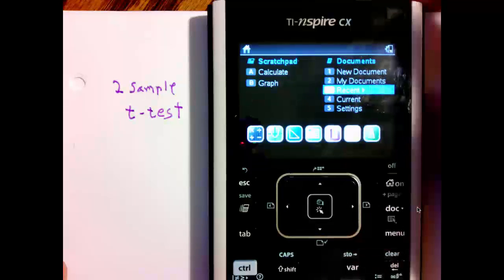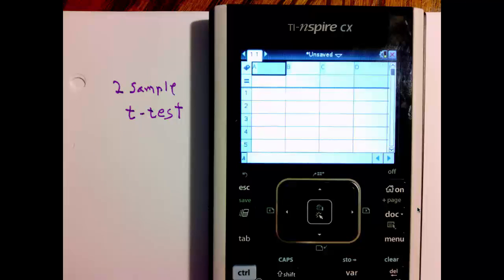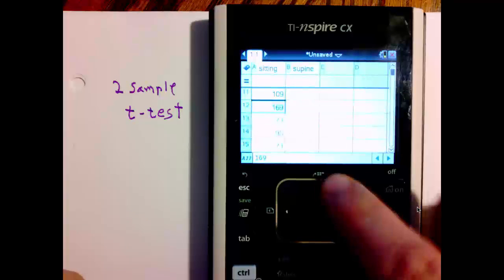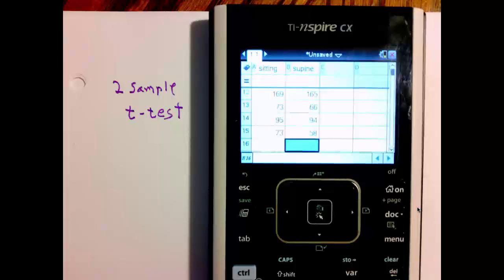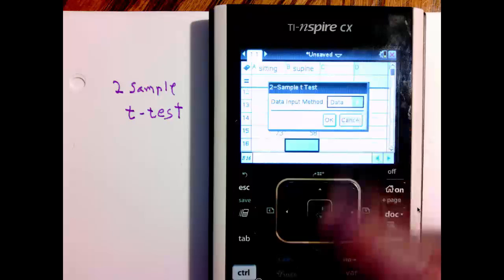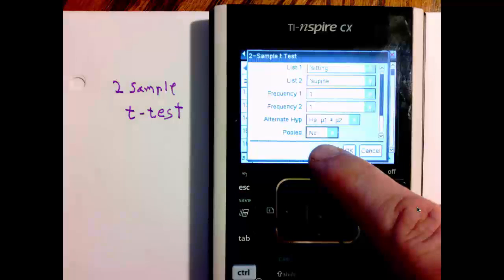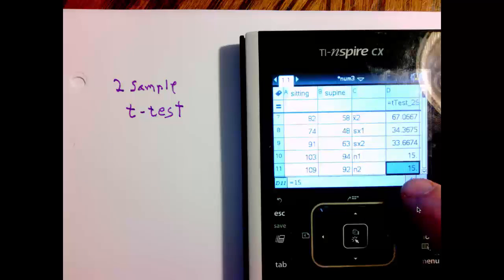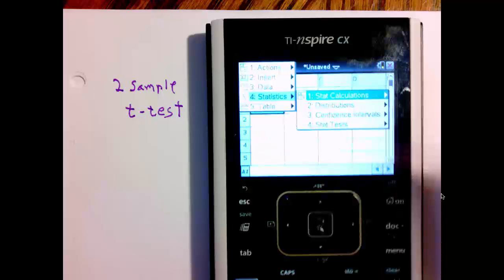TI nspire cx to perform stats test